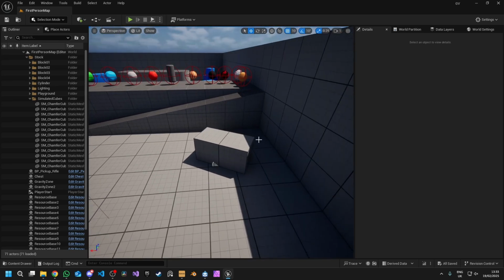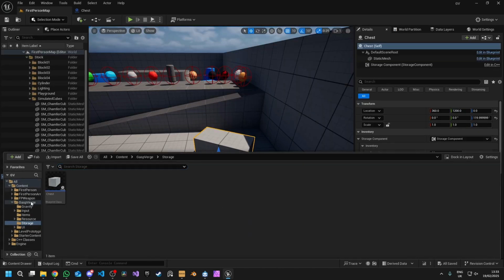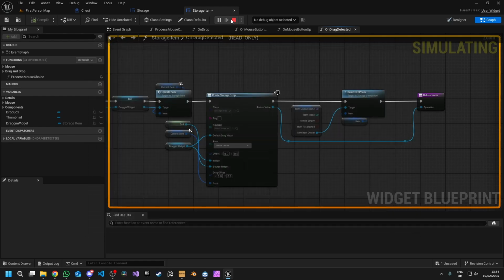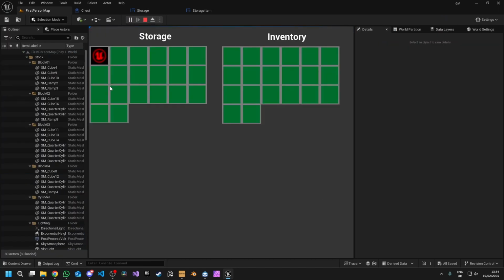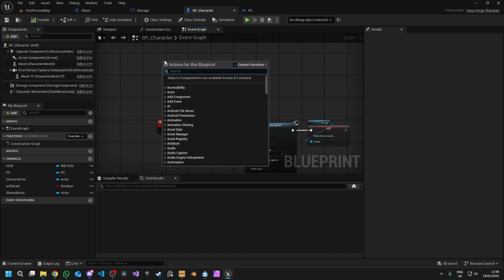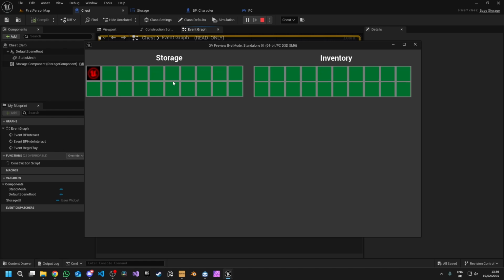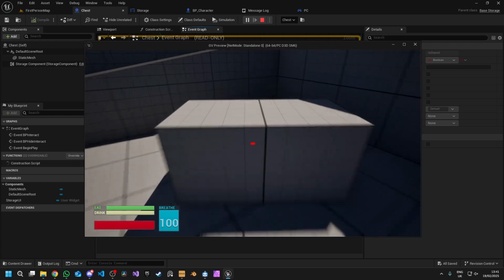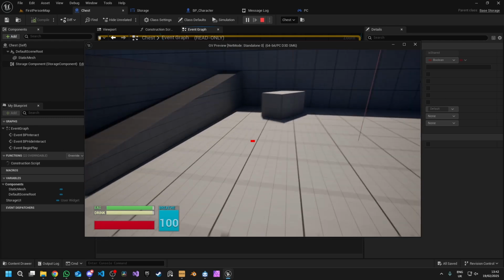UE5 - How To Make A Game - Fixing UI for Chests | Saragan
This video is how to sort out our chest storage, few issues with the UI towards the end but we will sort that out in the next video. In addition this video was a bit unscripted so shows a bit of debugging and thought process to fix things

Welcome to the start of a new series I will be doing, I am going to show you how to make a game from start to finish and we are going to base it of the lovely game Breathedge. Between that and Subnautica it is some of my favourites to play so lets get started.